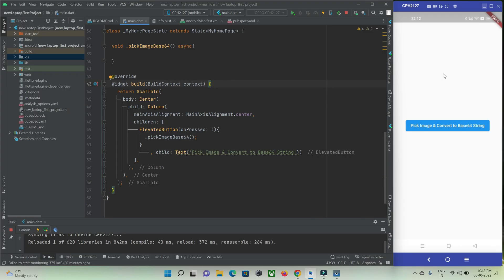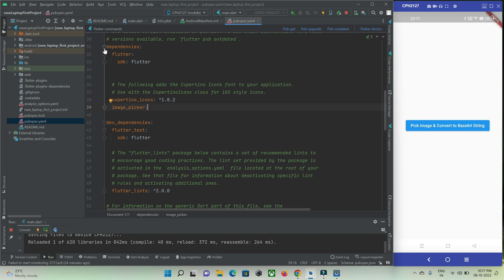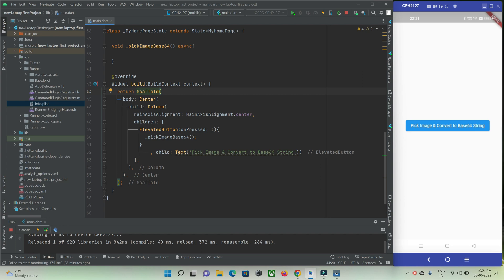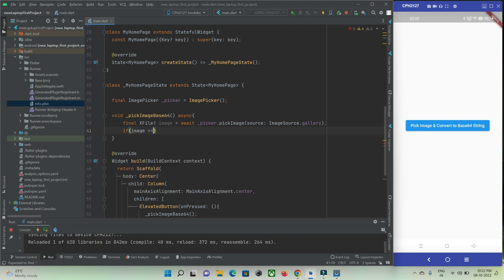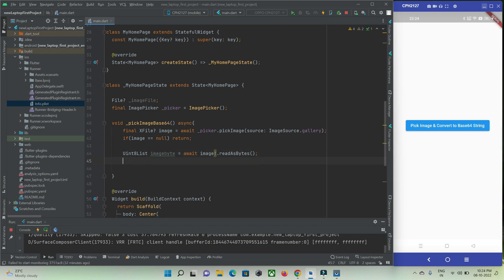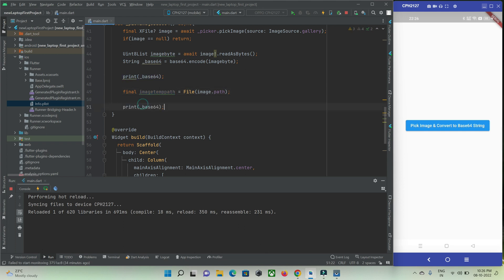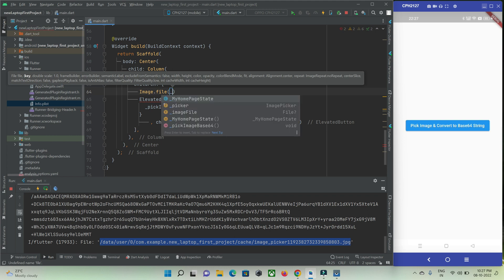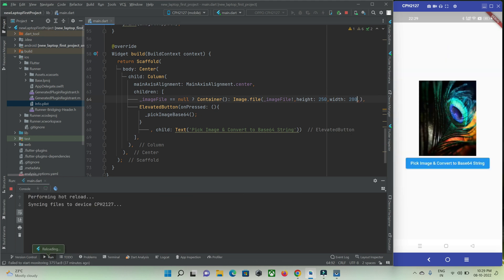Flutter Pick Image from Gallery & Convert picked image to base64 string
Hi Guy's In this tutorial let's walk through how to pick image from gallery in flutter & convert the picked image into base64 string & also show pick image in image widget.